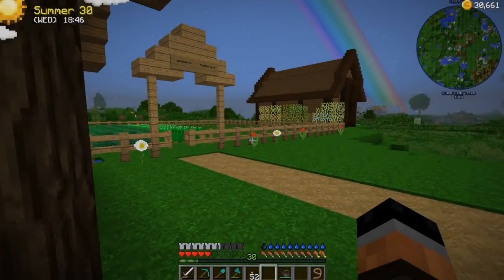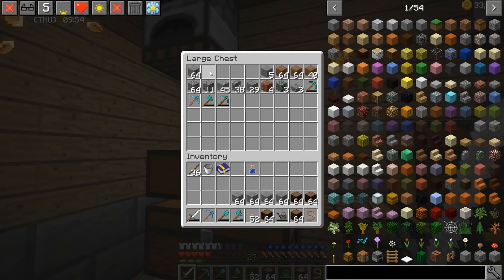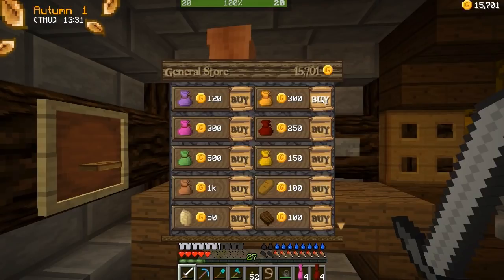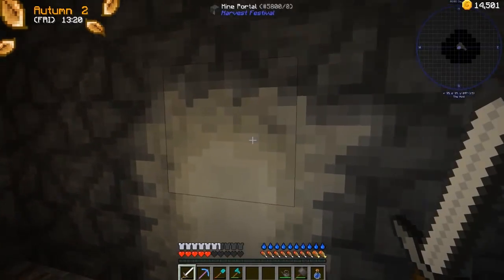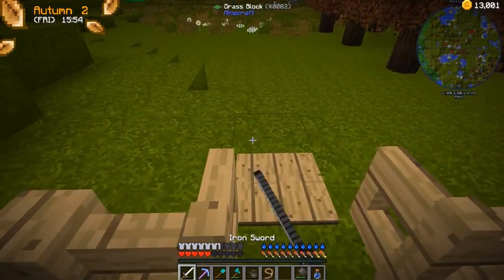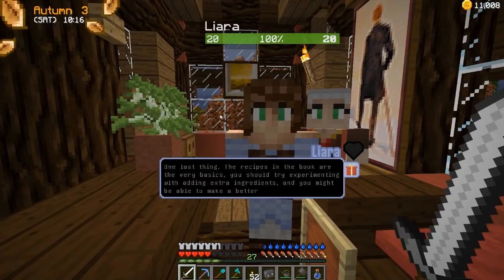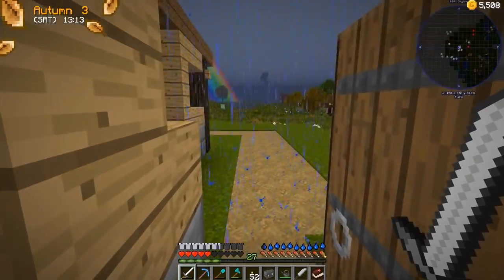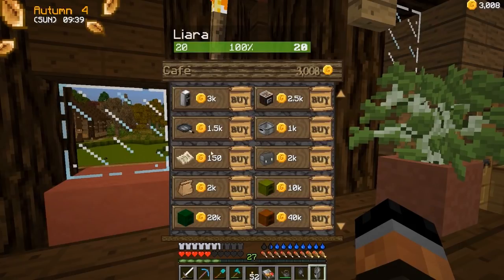Cafe in Autumn! | Farming Valley Ep10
A new world awaits in the lands of Farming and townsfolk, lets get started in Farming Valley!!!